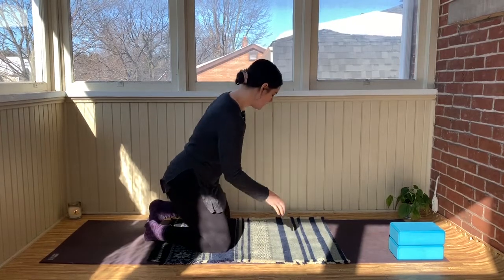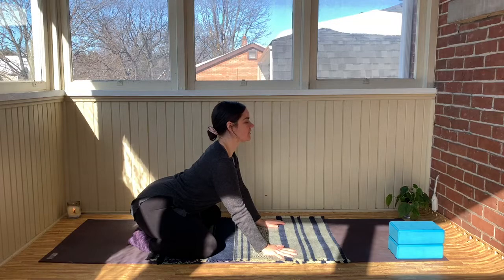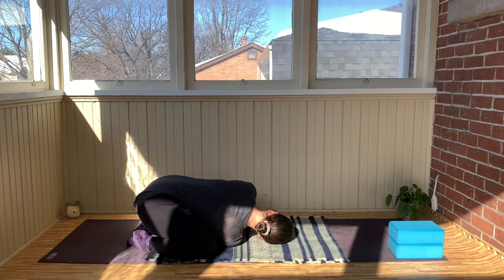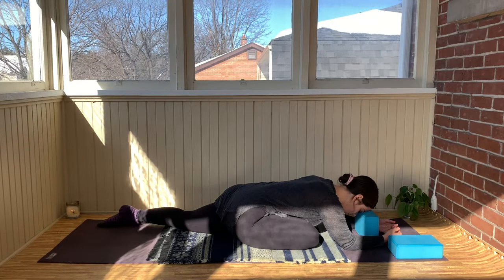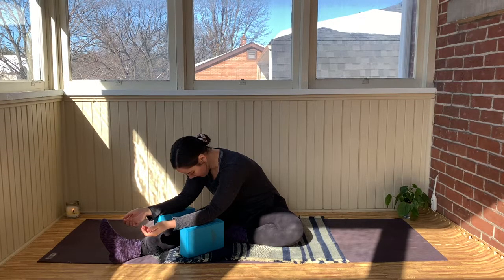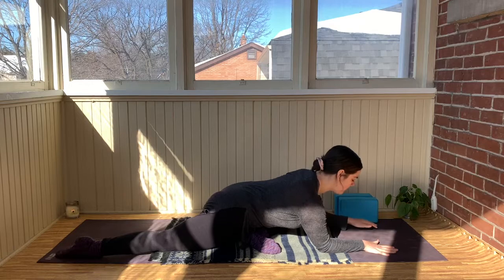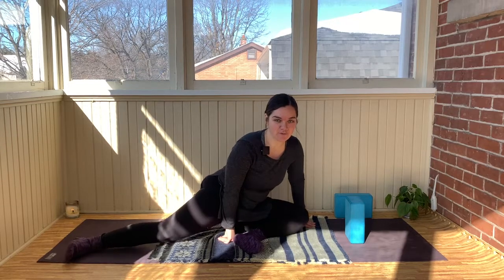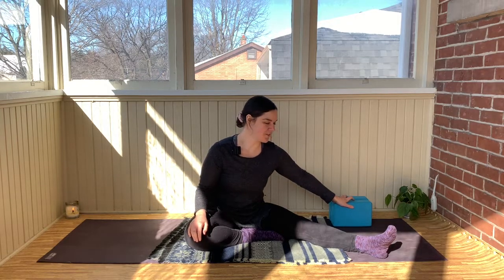Morning Yin Yoga | Yoga for EveryBODY | Yoga with Carolynne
Start your day with some slow + stretchy yin yoga! This is a 30 minute practice that will help you cultivate a little stillness and peace before you start your day. ☀️

Modifications + variations are offered throughout the practice -- all bodies and mobility levels are welcome!

✨ Receive your FREE EveryBody Self-Care Toolkit -- A gentle guide to build YOUR own yoga + meditation + self-care practice.